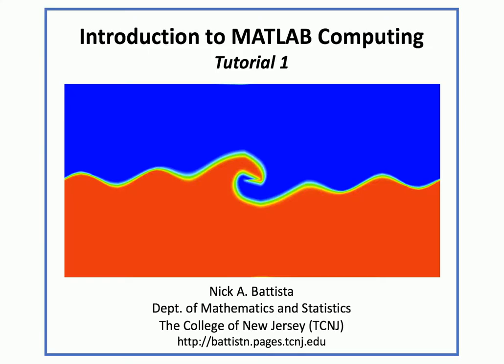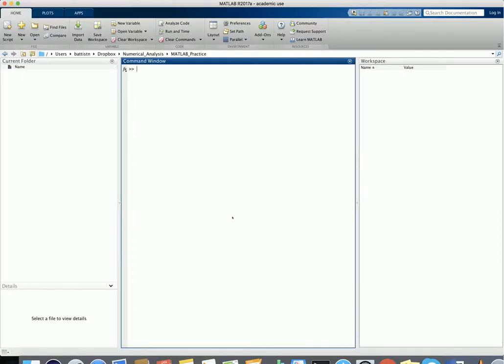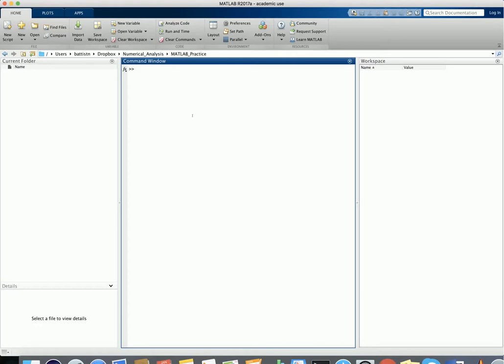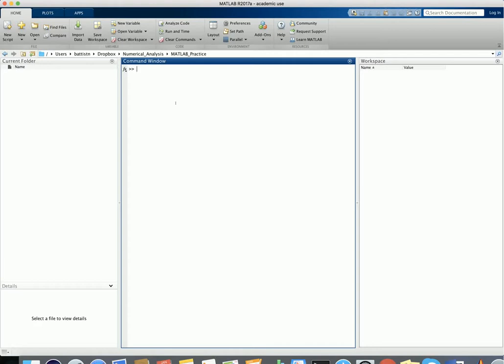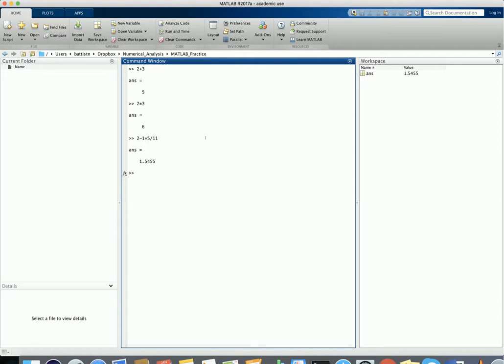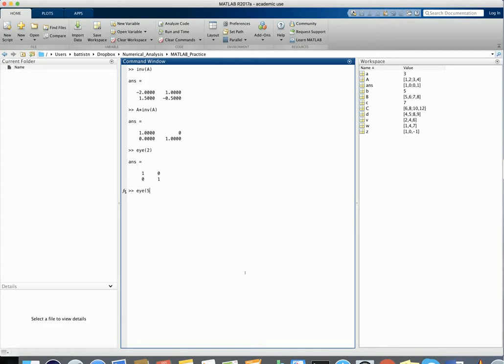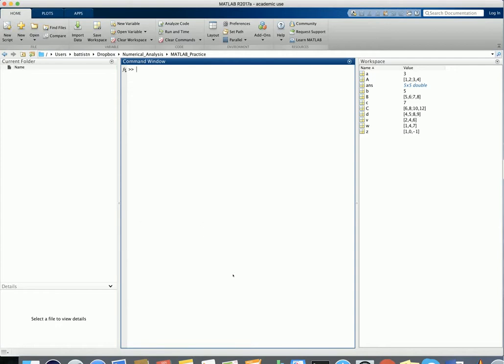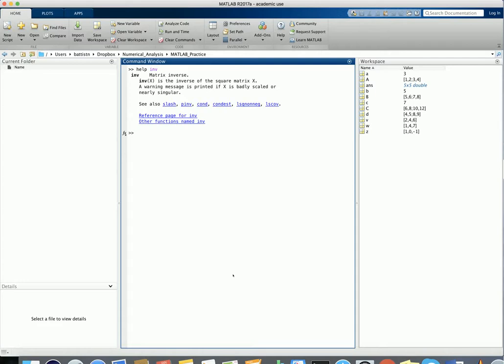MATLAB Computing: Tutorial 1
This tutorial covers the following:
1. MATLAB Programming Environment
2. Command Window Operations
3. Making variables in MATLAB
4. Making vectors and matrices

MATLAB Functions: inv(), rand(), zeros(), ones()